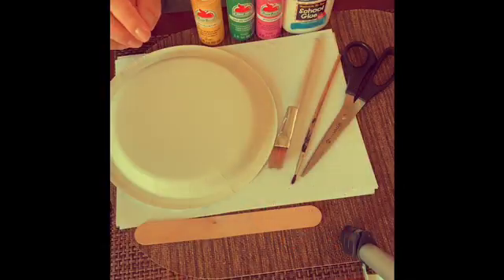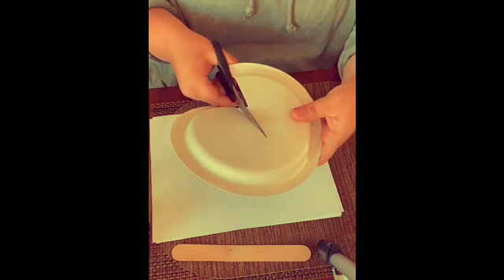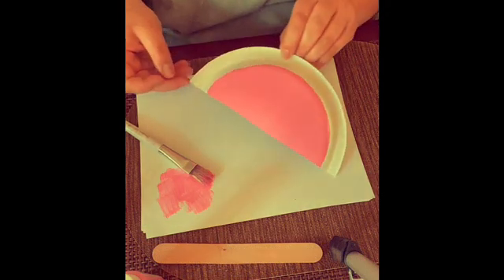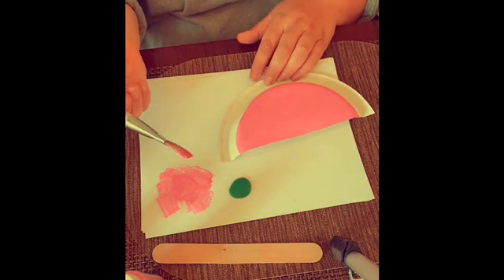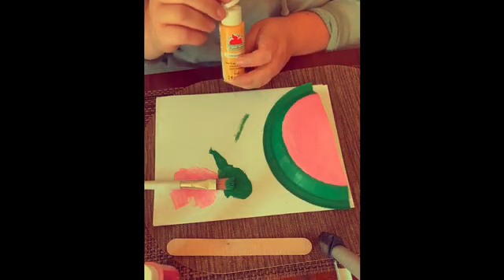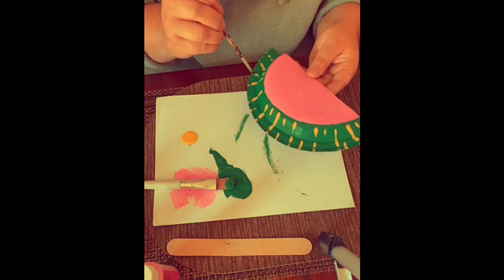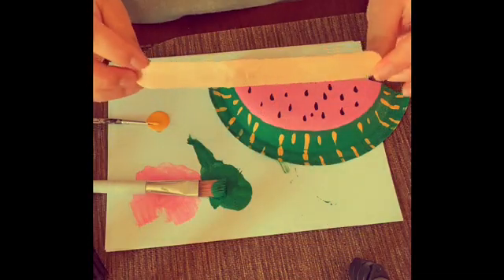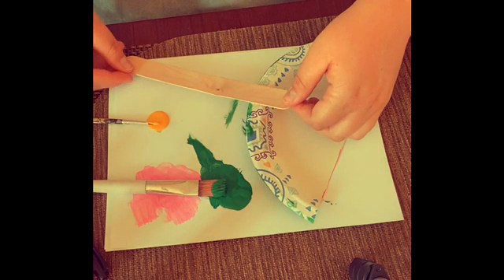Watermelon Fan w/ Ms. Nina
Ms. Nina shows you how to make a watermelon fan.